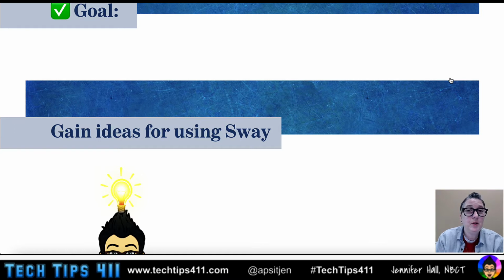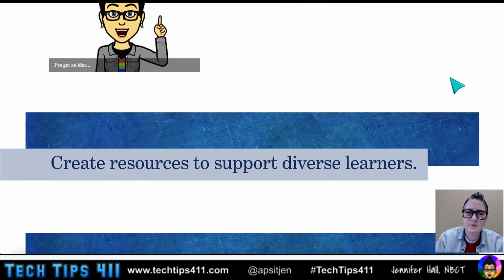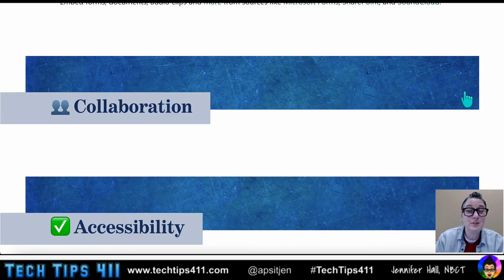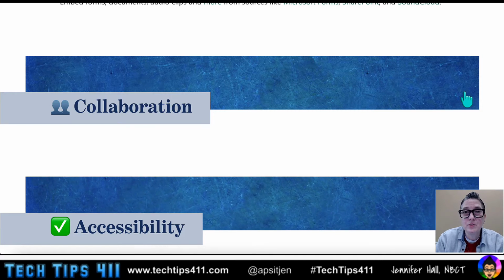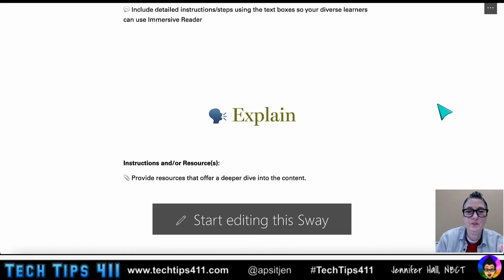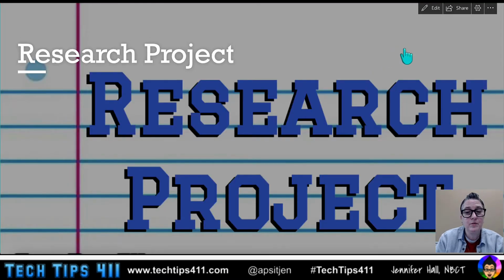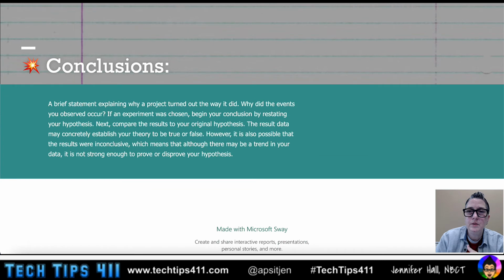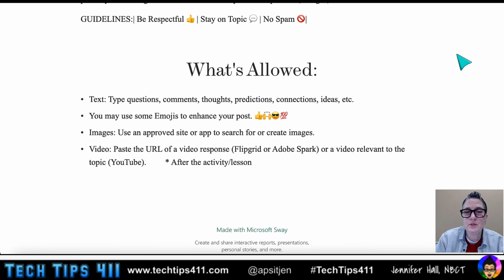Sway What?! - Using Sway for Differentiated Lessons (MIE Expert)